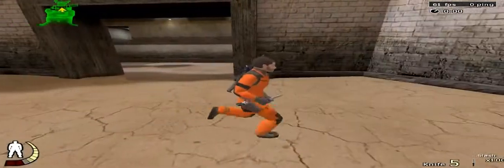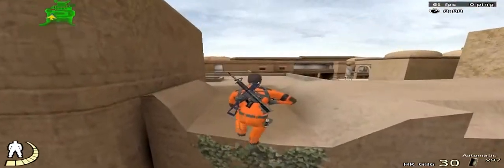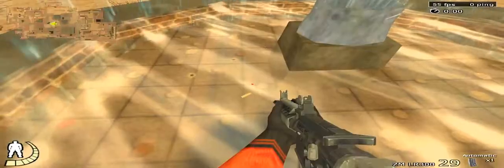Urban Terror 4.2 (2012) [MAC] | FULL PC Game.torrent download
# # Manufacturer: Silicon Ice Development / Frozen Sand, LLC

# # Screenshots: Photos

# # Requirements: Pentium II 233 MHz or AMD 350 MHz K6-2 processor or Athlon processor

3D graphics accelerator with full OpenGL support with 8MB RAM

64 MB RAM

1GB of free hard drive space; 5GB with all the maps

100% DirectX 3.0 or higher compatible sound card

# # Comment: "Urban Terror" is a mod for Quake III Arena. Now you can play "Urban Terror" by the free and independent ioquake3 engine that does not require to have Quake III Arena.

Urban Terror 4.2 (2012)